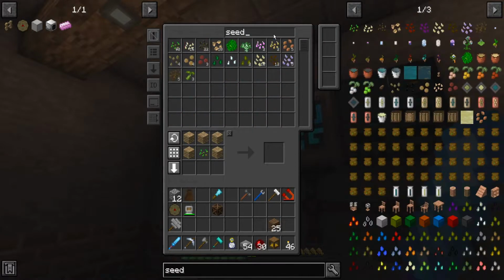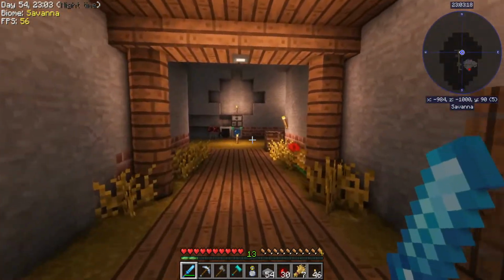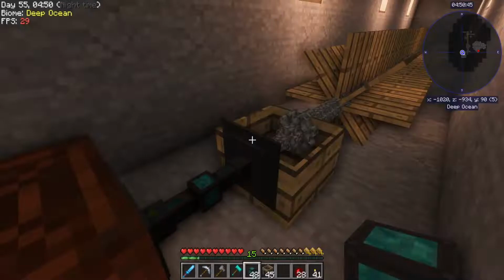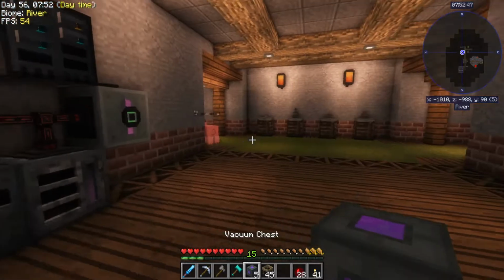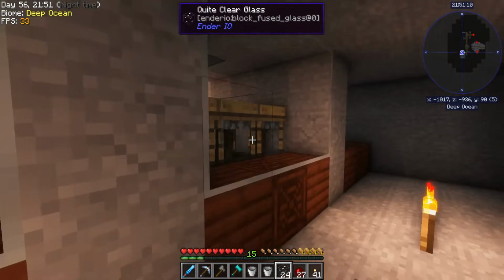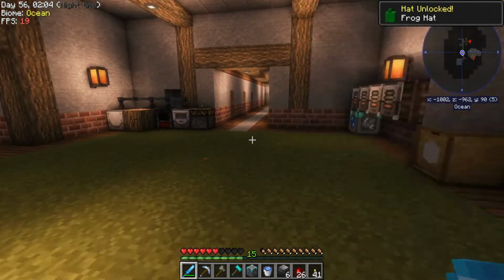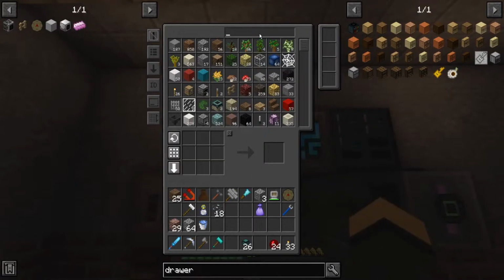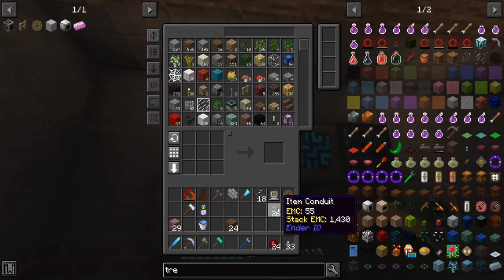StoneBlock :: Resource Acquisition :: StB-8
Freshly updated, it's time to be a Dwarf again.